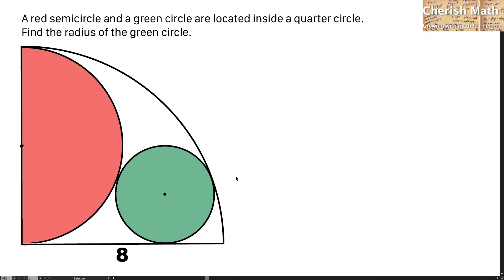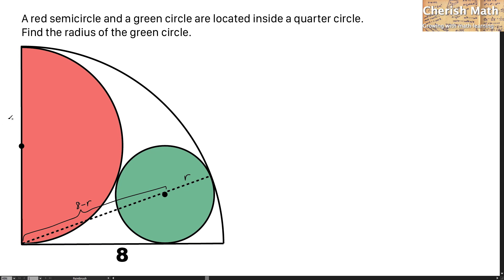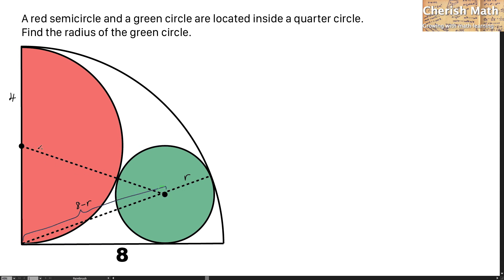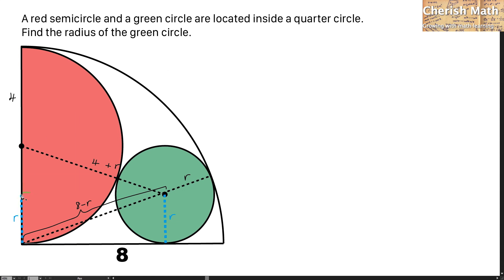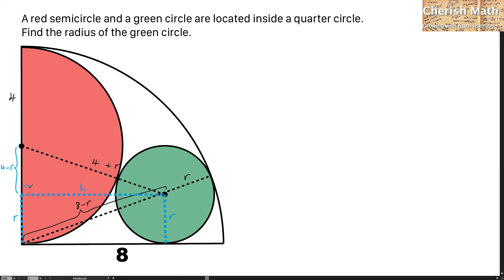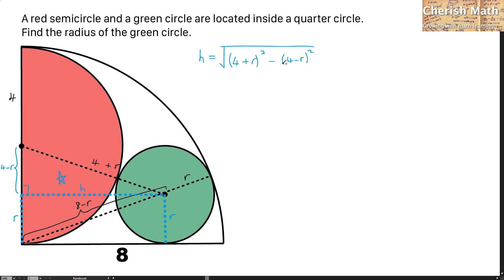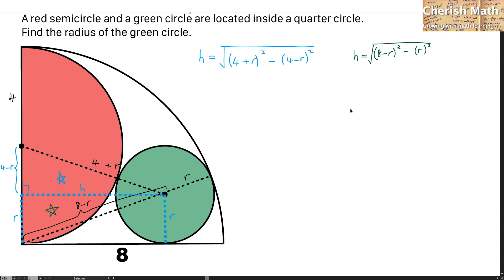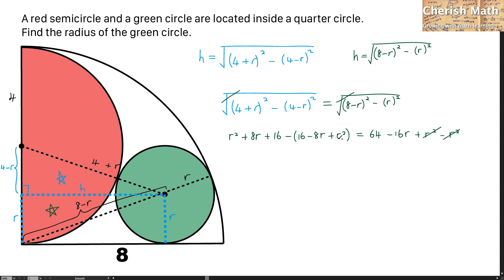Find the radius of the green circle.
A red semicircle and a green circle are located inside a quarter circle with radius of 8 units. Find the radius of the green circle.

We can solve the problem by using Pythagoras theorem, after a triangle is formed within the quarter circle, connecting the centre of the semicircle, green circle and quarter circle.